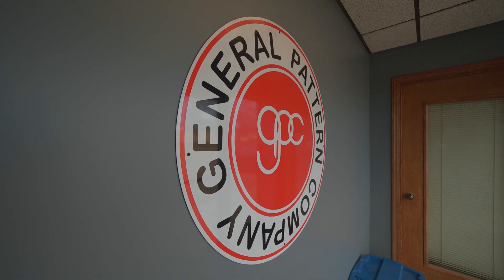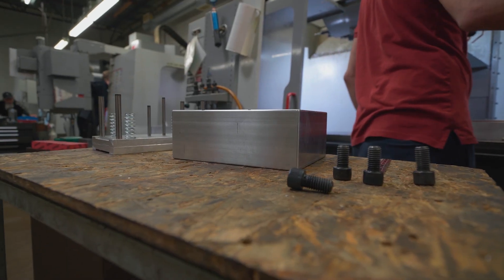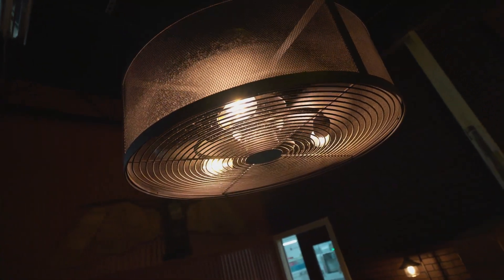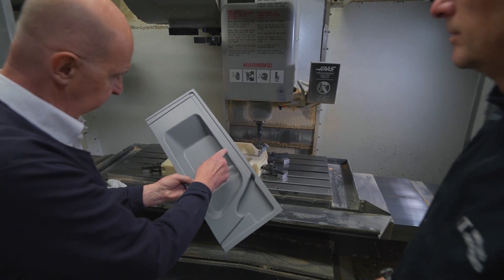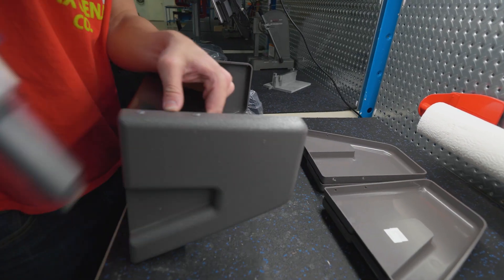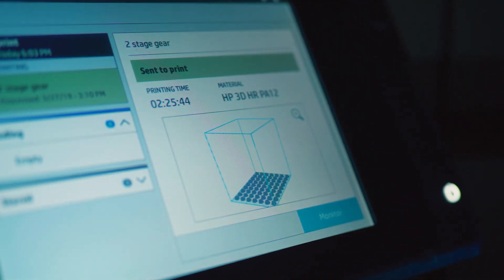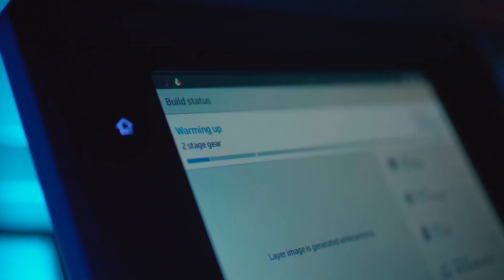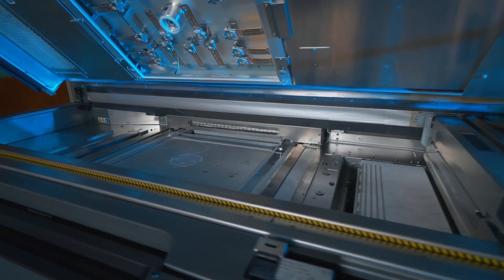The General Pattern Story